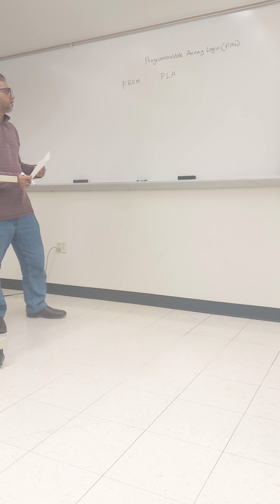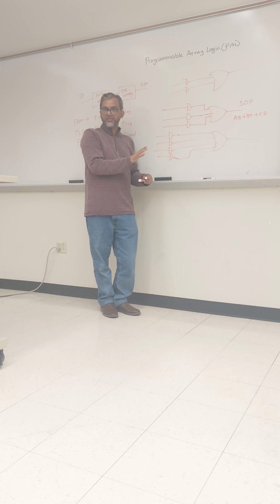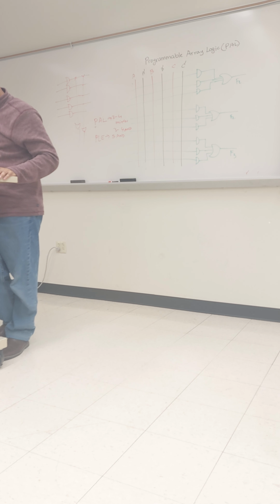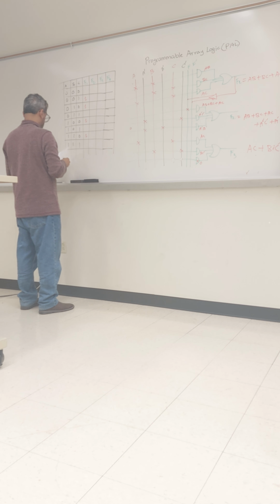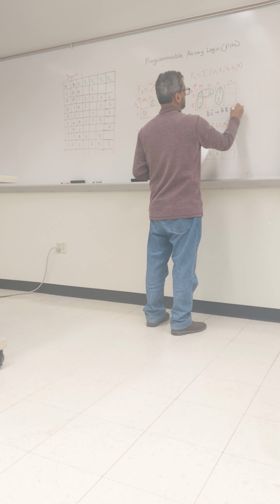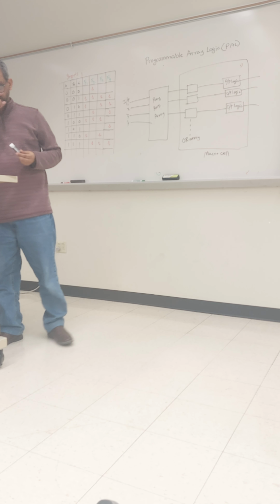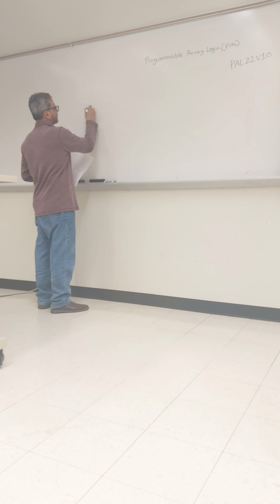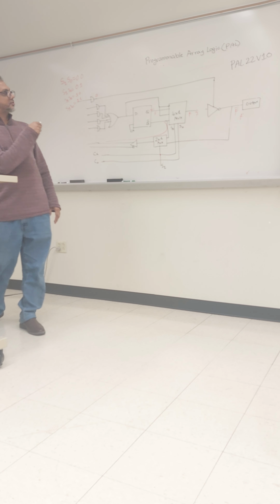UMKC - Digital Electronic Lecture 26 - 1 May 2025